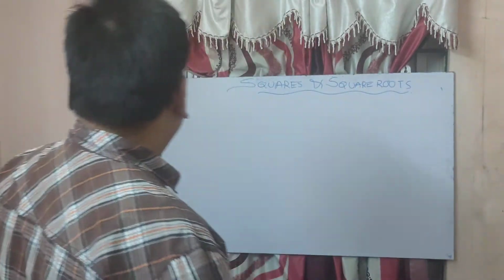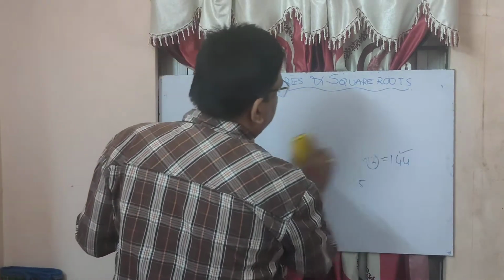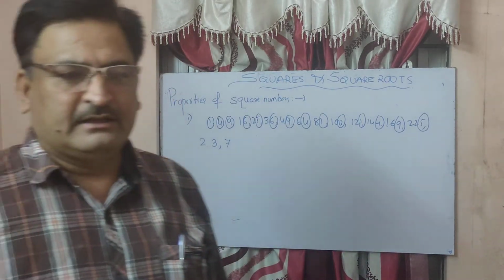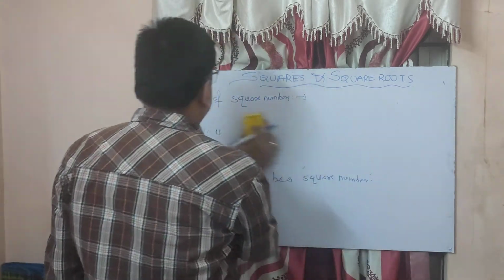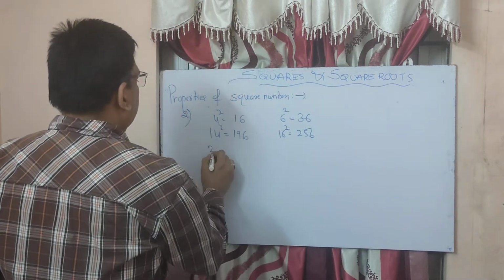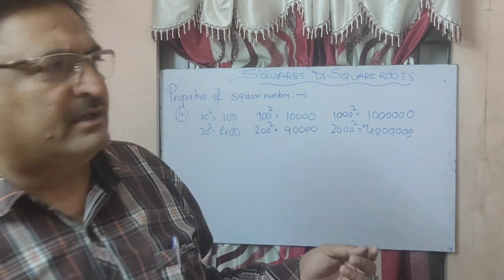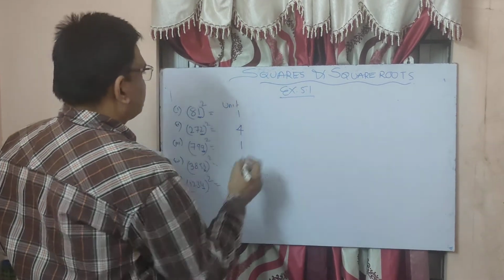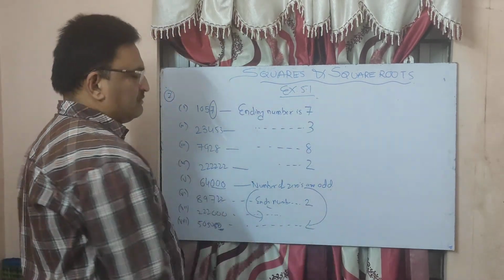squares and square roots 1